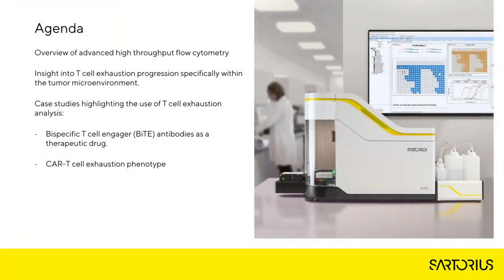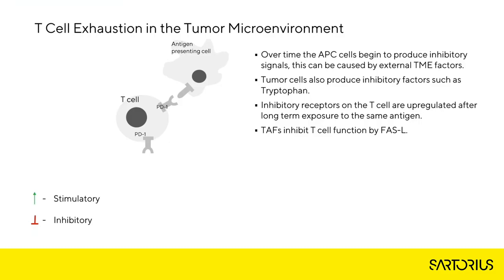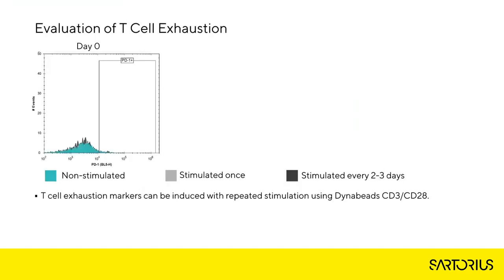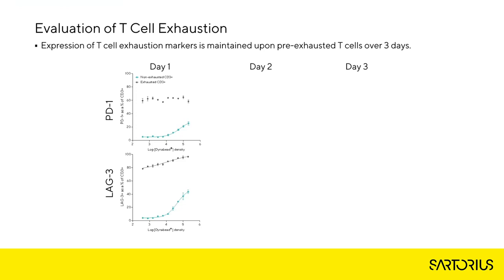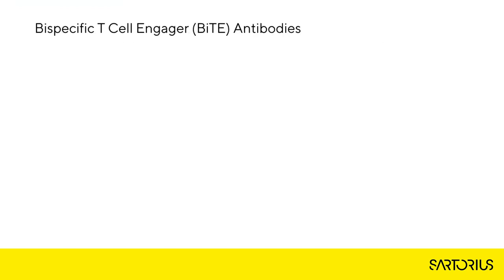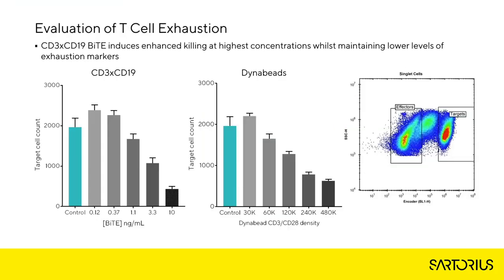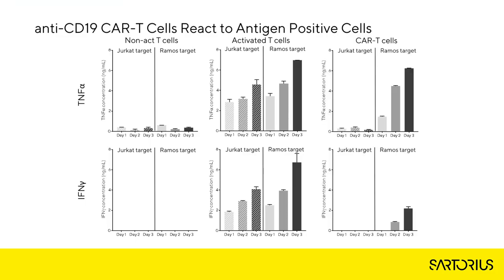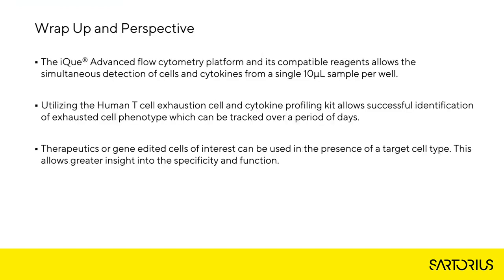Webinar: Quantifying T Cell Exhaustion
An Insight into BiTE antibodies and CAR-T cells for Improved Therapeutics:
T cell exhaustion is recognized as a major challenge in the development of immuno-oncology therapies. It commonly occurs within the tumor microenvironment, impairing the T cells’ ability to effectively eradicate cancerous cells.

The development of tumor-specific immunotherapies focuses on overcoming this exhausted phenotype of T cells, to allow the targeted killing of the tumor.

This webinar includes a discussion on the use of the iQue® advanced flow cytometry platform, to quantify T cell exhaustion phenotypes and cytokine release.

0:11 on the agenda is a brief overview of the advanced high throughput flow cytometer the iQue platform which was used to create the data scene in this webinar. I will then give an insight into how T-cell exhaustion occurs and how this progresses specifically with regard to an oncology setting and how the tumor micro environment plays a role here. Finally I will cover two case studies the first looking at byte antibodies and their effect on T Cell exhaustion compared to a more rudimentary activation method and the second will cover how the T-cell exhaustion kit provided by Sartorius can allow us to identify Car T cell Activation.

 0:47 The iQue 3 is an advanced flow cytometer capable of reading from either 96 or 384 well plates at high speed. the iQue 3 also allows a vast quantity of information to be collected from up to 15 detection channels. The optimized assays and reagents provided by Sartorius require a small volume of cells and supinating and therefore minimize the amount of pressure sample required. the iQue 3 system comes with built-in foresight software allowing for fast time to results as grass auto populate as cells are being sampled as I've mentioned the iQue 3 has a suite of compatible reagents that are applicable to a range of different applications namely within the immuno oncology antibody discovery and foundational areas

1:33 the iQue 3 allows a user to simultaneously test T Cell phenotype alongside secreted proteins in a 10 microliter sample from a 96 or 384 well plate. This provides insight into the status of multiple cell types within a complex cell environment such as the quantification of CV3 positive lymphocyte populations live and dead cell readouts and also cell marker expression. Qbeads included in the wells allow the capture and quantification of multiple specific protein or cytokine readouts such as TNF Alpha and granzyme B.

4:37 also provided with the T-cell exhaustion kit is the predefined gating strategy. This speeds up the time to results as these gates are auto-populated whilst the data is acquired Forecyt also allows the fine-tuning of these Gates by using positive and negative populations. initially Qbeads and cells are clearly separated using the forward scatter and side scatter graph singlet beads and cells are then selected for and Qbeads are then split into TNF Alpha and interferon gamma based on the beads internal fluorescence.

16:55 to summarize the iQue Advanced flow cytometry platform and its compatible reagents allows the simultaneous detection of cells and cytokines from a single 10 microliter sample per well utilizing the human T Cell exhaustion cell and cytokine profiling kit allows successful identification of exhausted self-enotypes which can be tracked over a period of days to allow a timeline of events to be elucidated. Therapeutics or gene edited cells of interest can be used in the presence of a Target cell type this allows greater insight into the specificity and function of these potential treatment types.